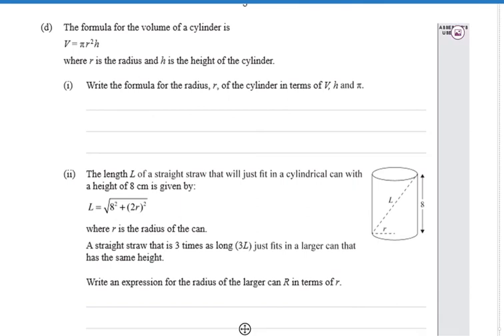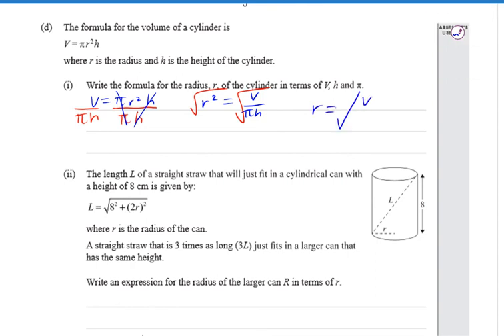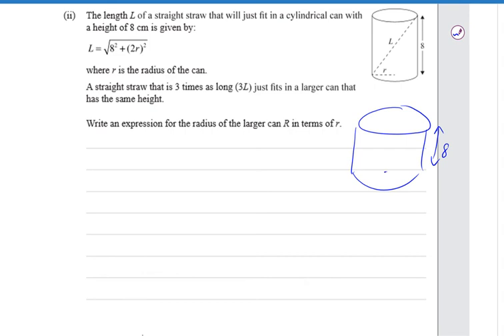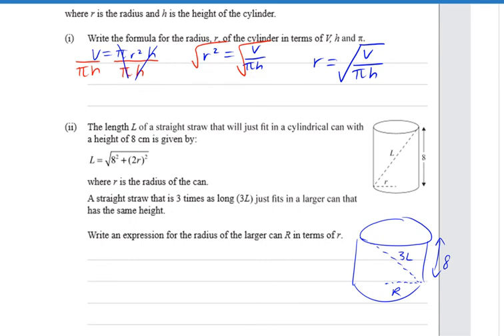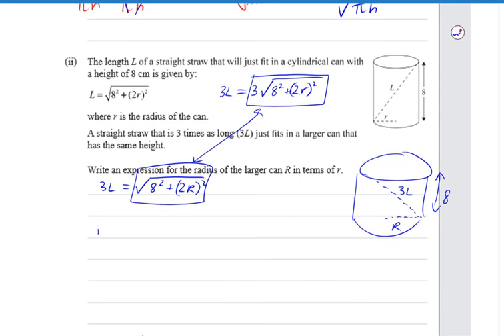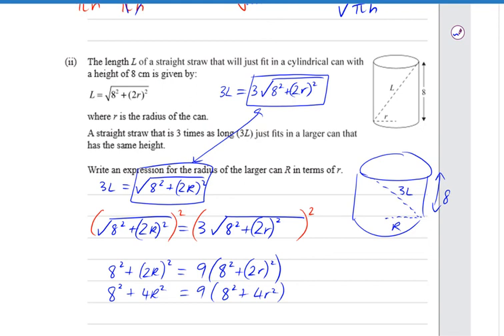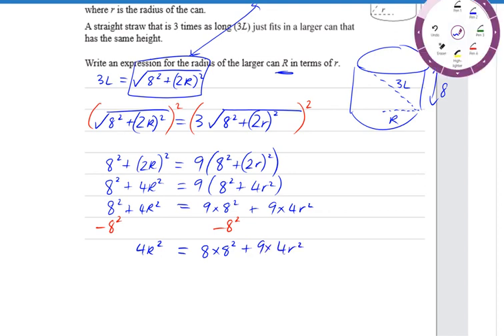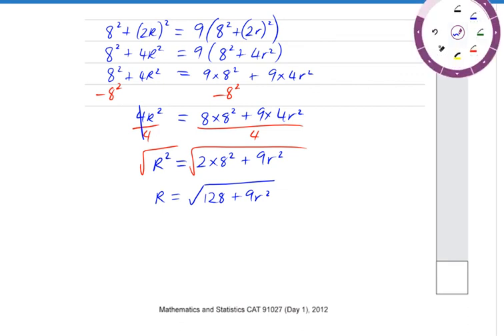2012 Q2 b